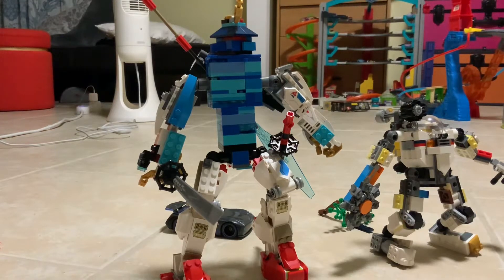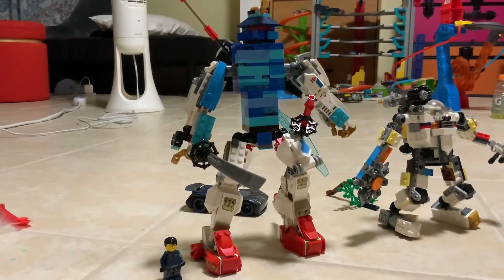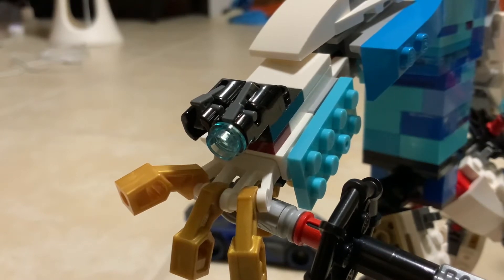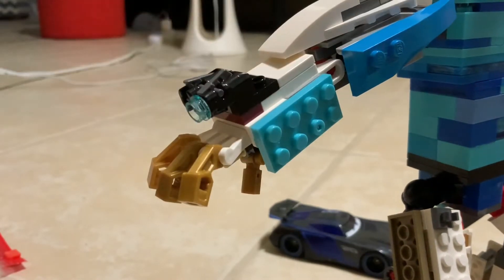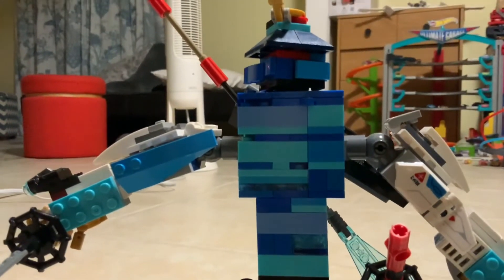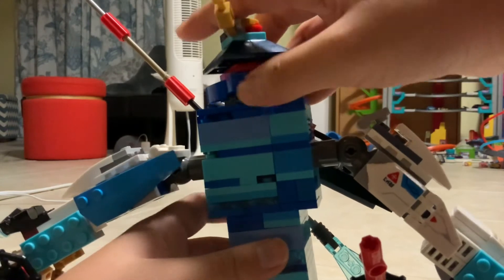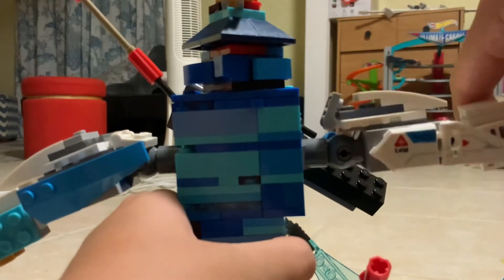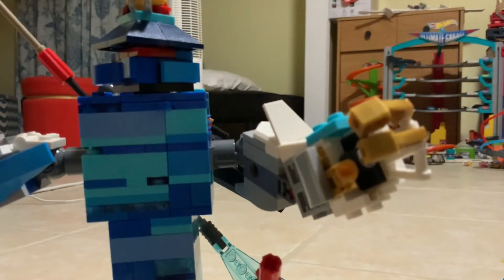Lego Mech M.O.C